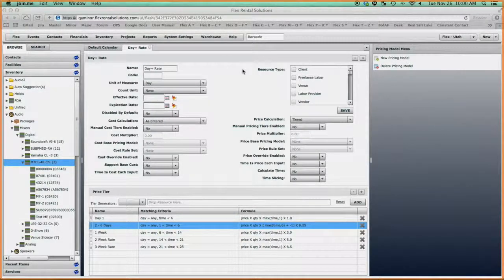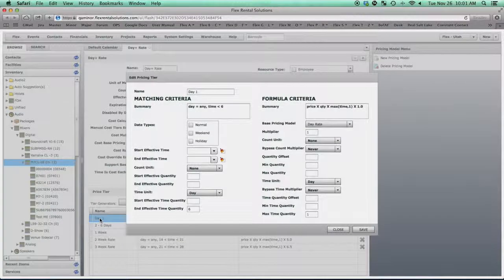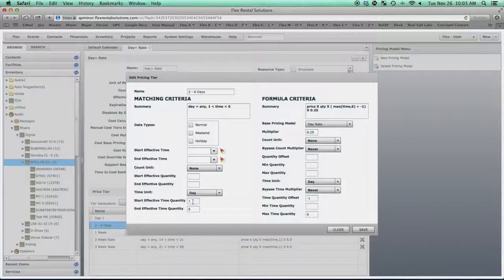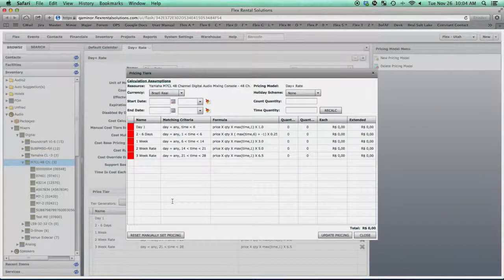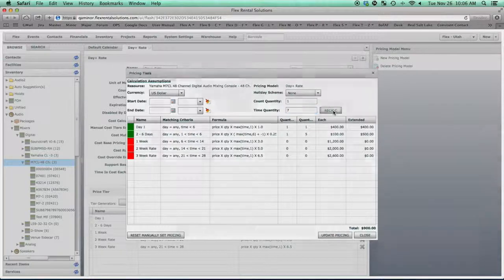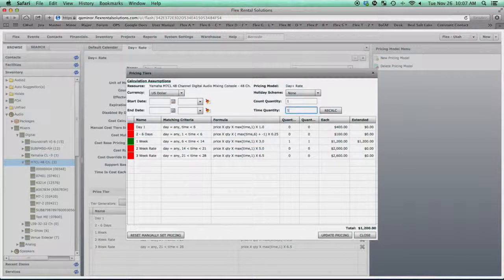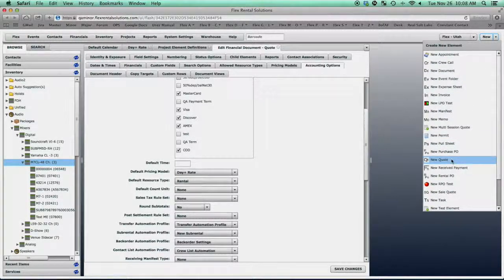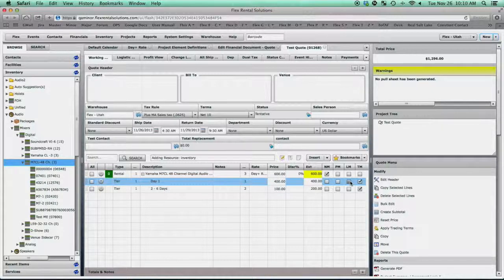Webinar - Pricing Tiers for Rental Time Duration